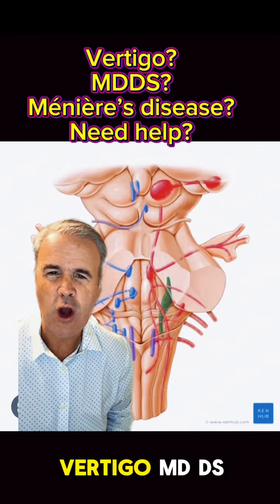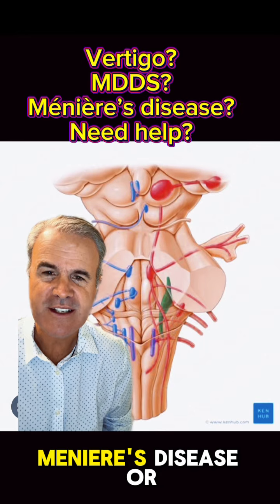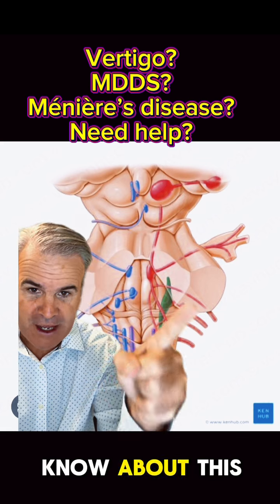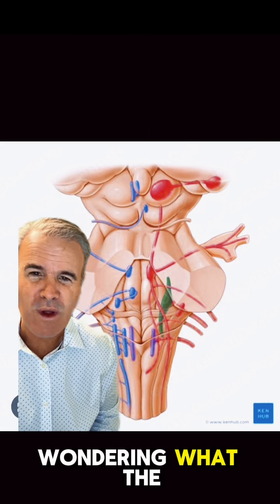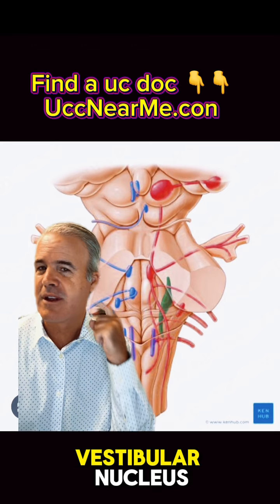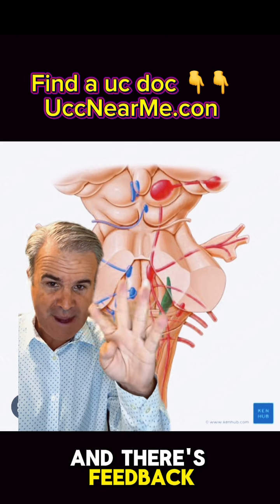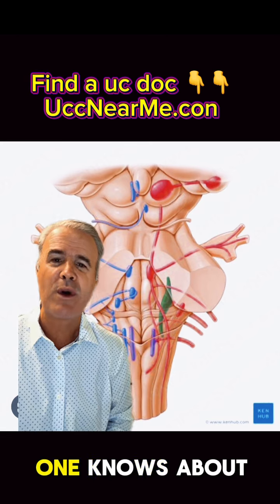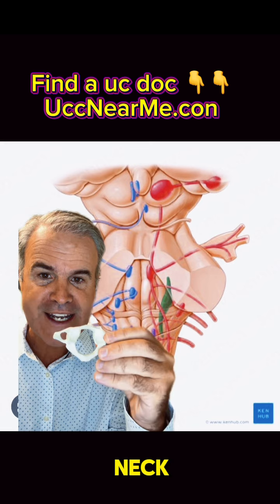Vertigo, the vestibular nucleus , and the neck connection | Sarasota and Tampa Bay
Our sarasota uppercervicalchiropractic office offers a FREE consultation! If you are interested you can book by